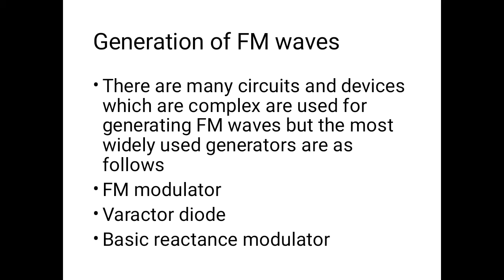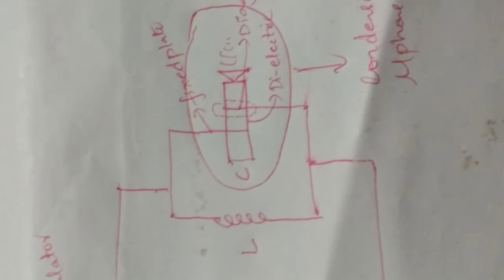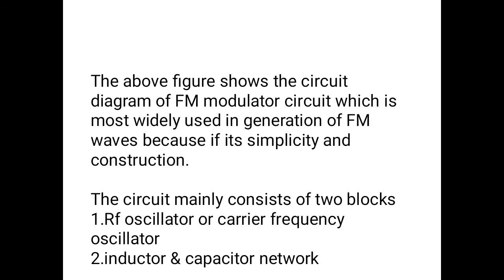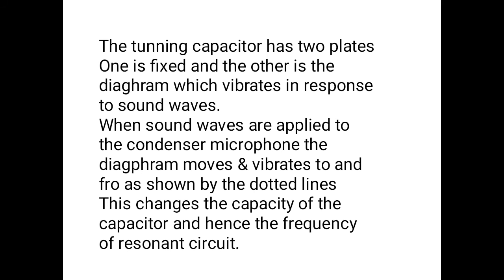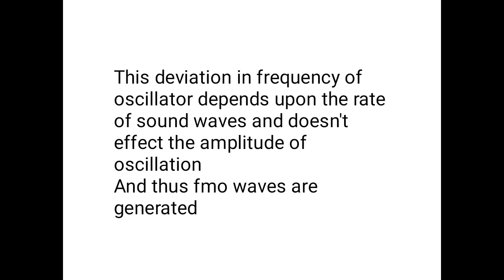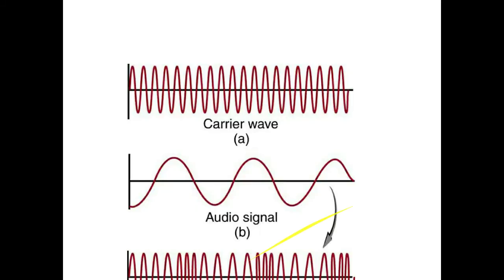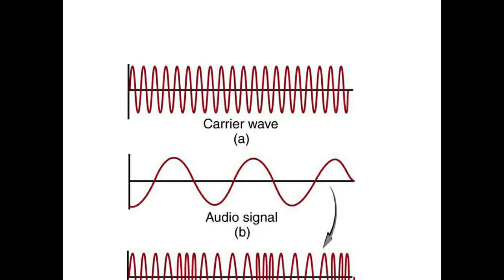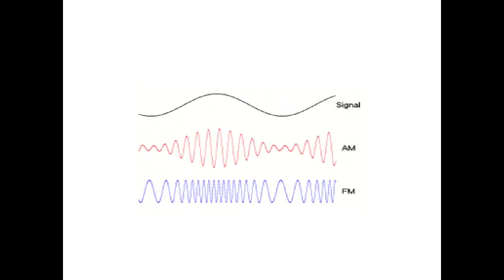FM modulay by Baghyasree